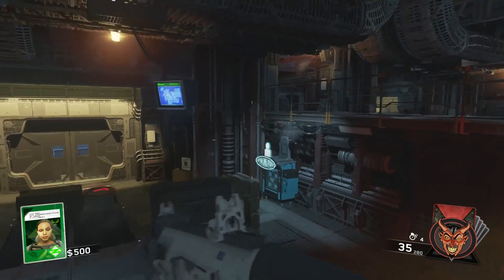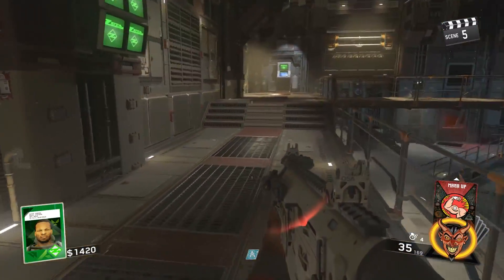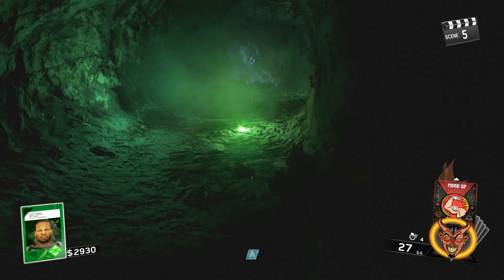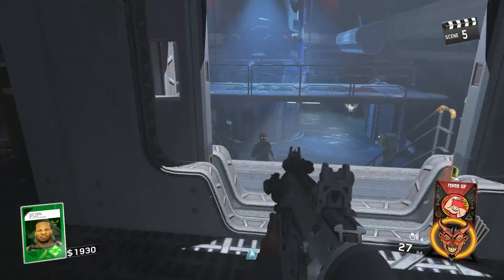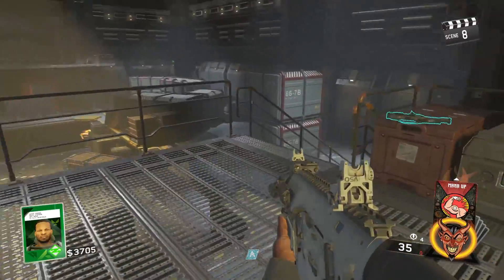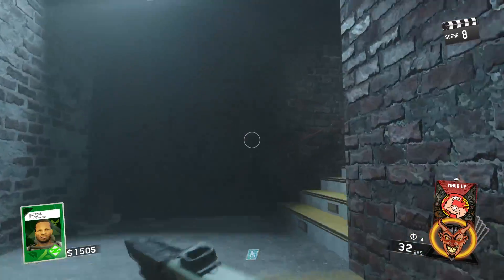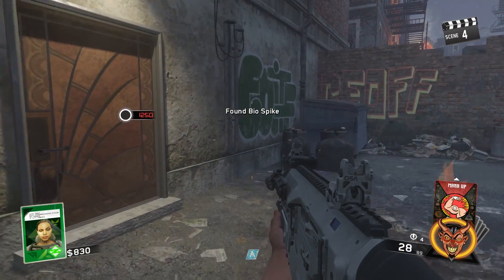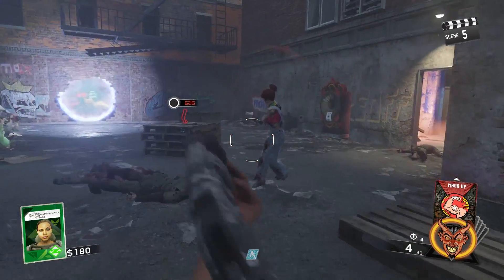THE BEAST FROM BEYOND ALL PERK LOCATIONS ( IW DLC 4 GAMEPLAY )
In this video I show you guys all of the perk locations in the new map the beast from beyond. The gameplay in this video is from call of duty infinite warfare dlc 4 the beast from beyond.